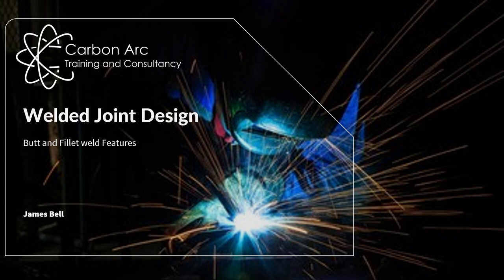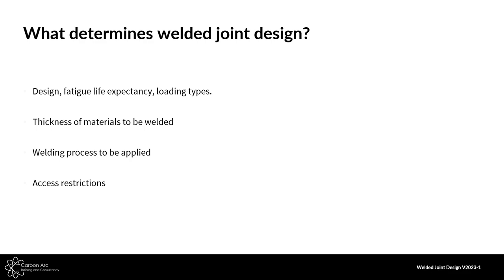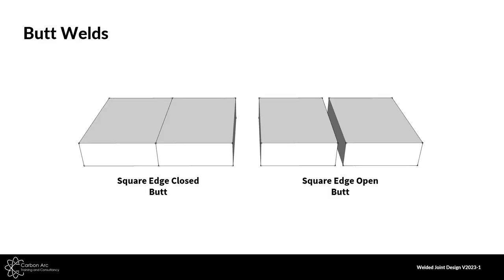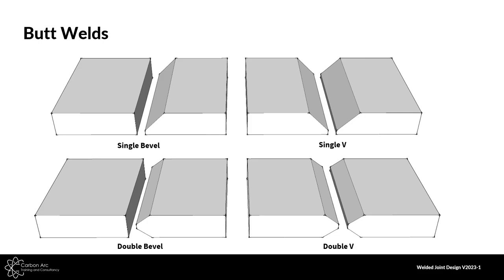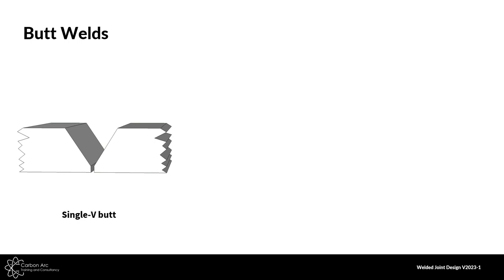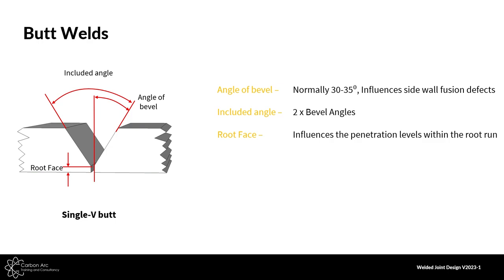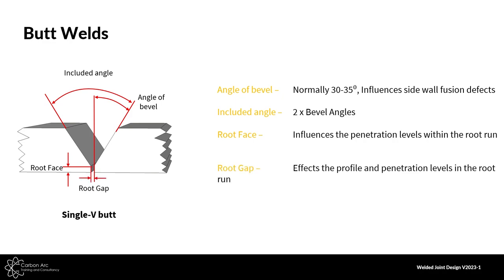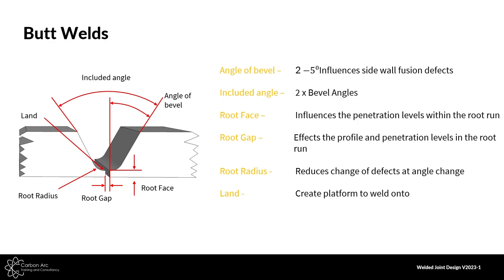Welded Joint Design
In this video we look at the basics of welded joint design and build an understanding of the terminology used within welded joints.